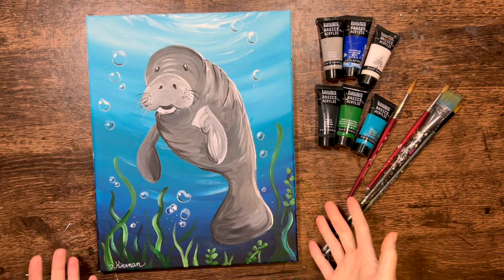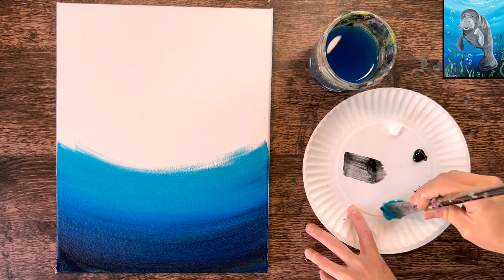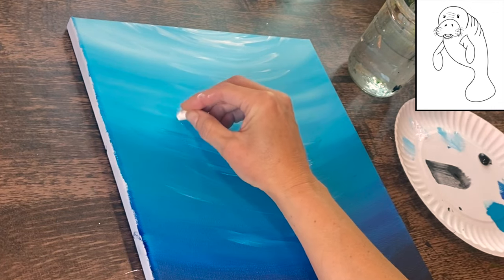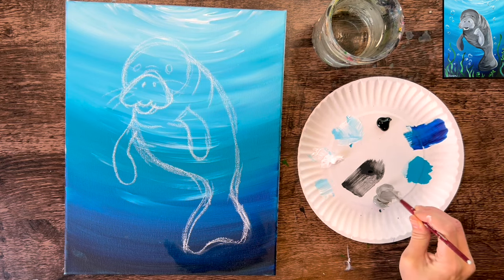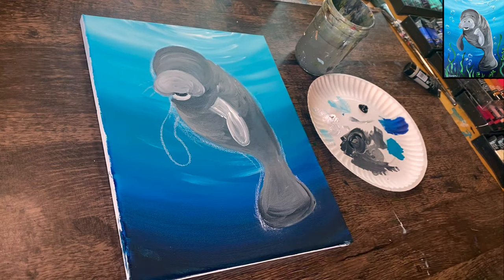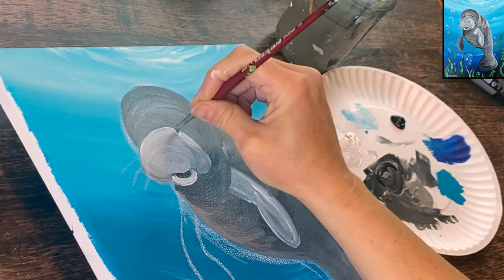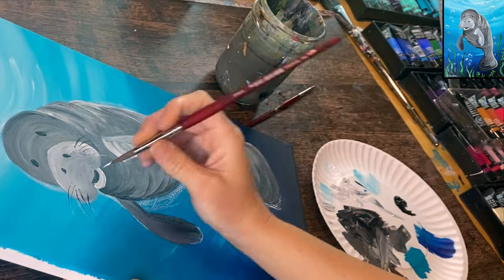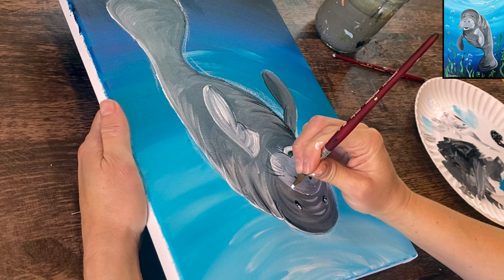How To Paint A Manatee - Acrylic Painting Tutorial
MATERIALS:

11 x 14 Canvas
Acrylic Paint
Brushes
White Chalk
Water Cup
Paint Palette
White Paint Pen POSCA (preferably the fine tip)
Graphite Paper If Using Traceable

Paint Colors (I use Liquitex BASICS):

Titanium White
Mars Black
Turquoise Blue
Phthalo Blue
Hooker's Green Hue Permanent
Neutral Gray Value 5

Paint Brushes:

1" Flat (or 3/4" flat brush) (Royal Zen)
#12 Bright (optional) (Royal Majestic)
#4 Round (Princeton Velvetouch)
#8 Round (Princeton Velvetouch)